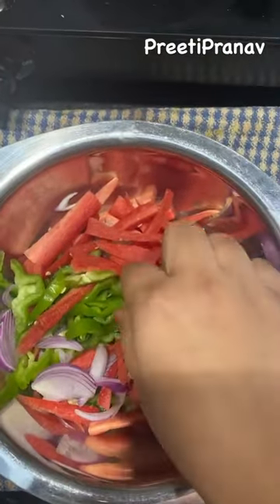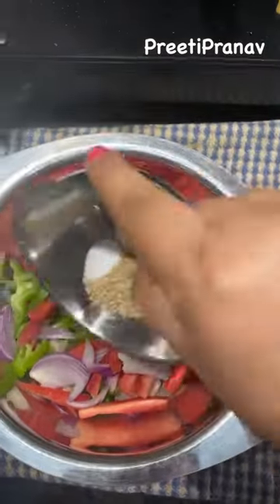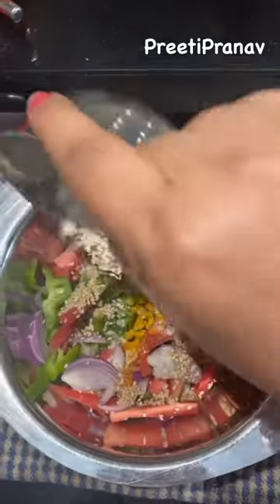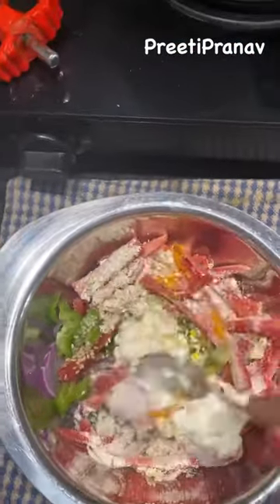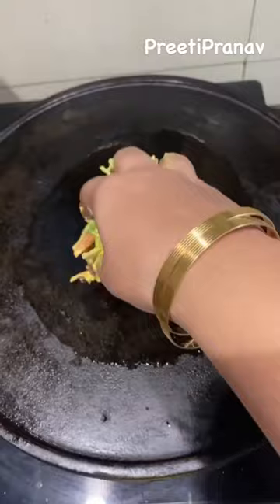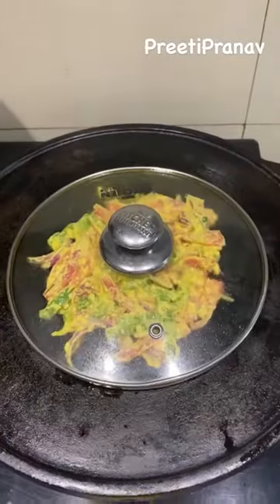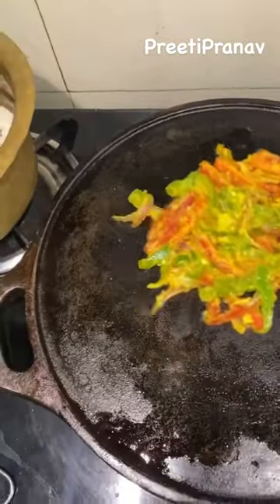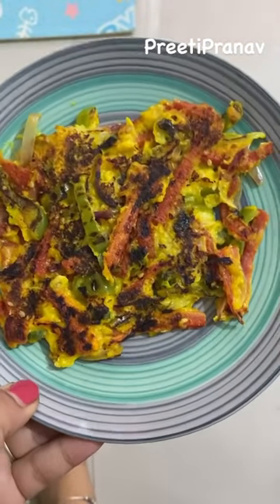Weightloss Recipe 😋 Zaroor Try Karna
Vegetable Pan cake recipe Yumm